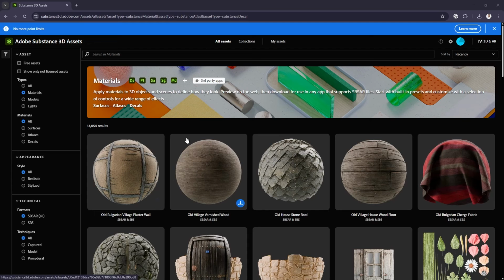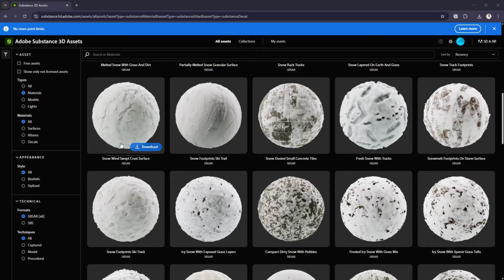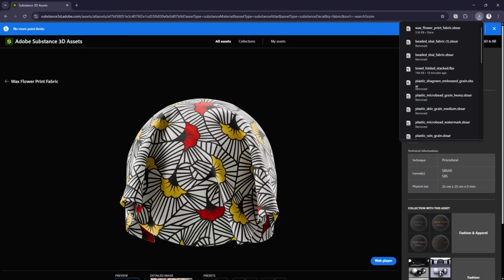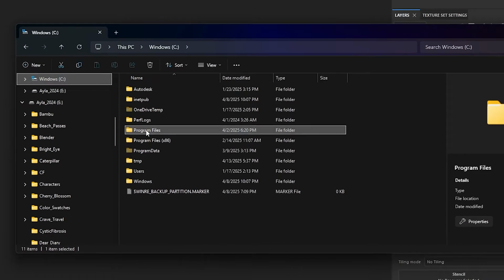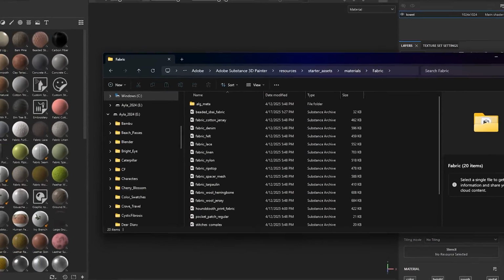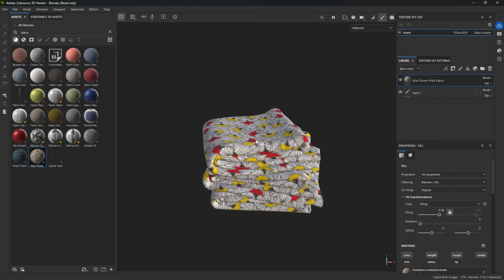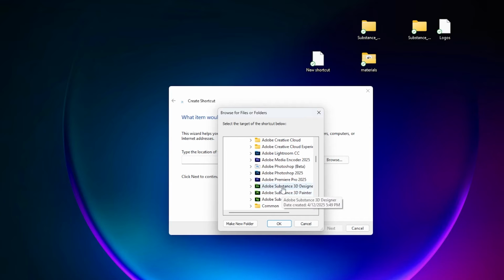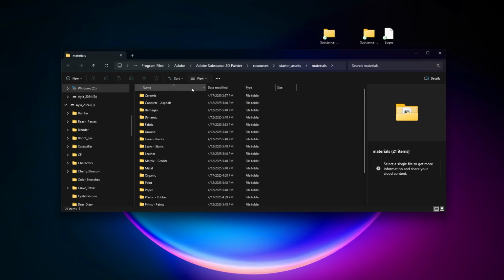How to Save Materials in Substance Painter (Windows) + Create a Shortcut for Easy Access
Want to keep your favorite materials handy in Substance Painter? This quick tutorial shows you how to save new materials so they’re ready to use in future projects. Whether you're organizing your workflow or building a personal material library, this guide is perfect for speeding things up in Substance Painter on Windows.

No fluff — just a straightforward way to keep your best materials right where you need them.